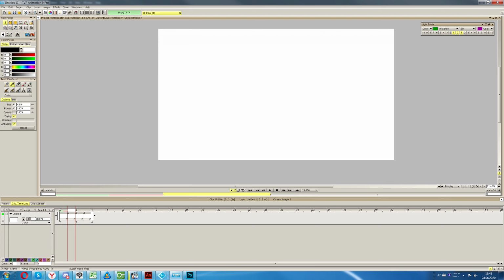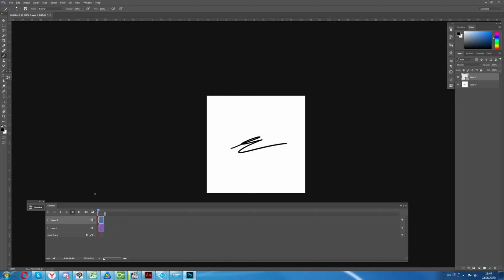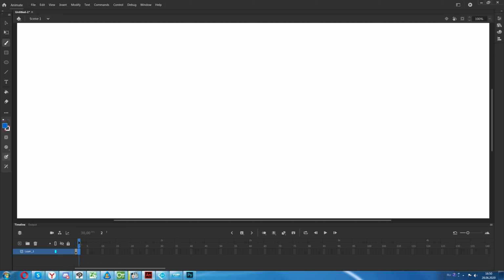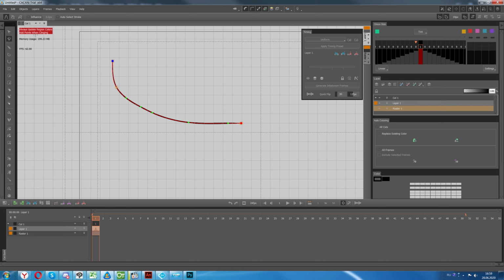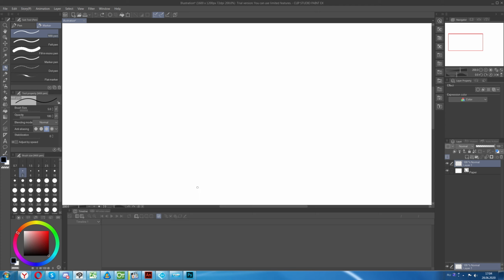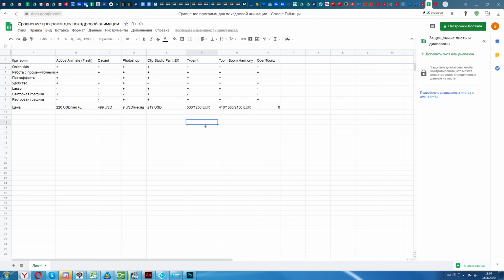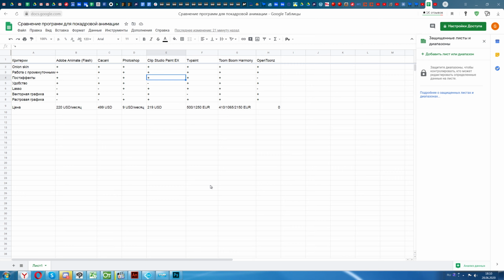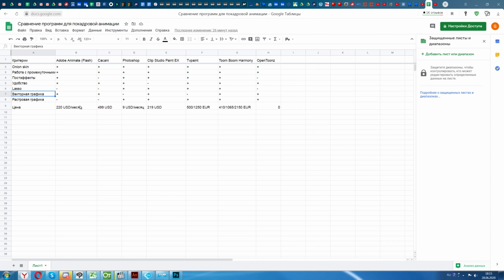2D animation soft review [Animate,TVpaint,ToonBoom,Cacani,OpenToonz, Clip Studio Paint,Photoshop]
We are going to show you how you can learn any 2D animation software in 30 minutes using Animate, TVpaint, ToonBoom, Cacani, OpenToonz, Clip Studio Paint, Photoshop.

00:00 - 2D animation soft review
01:23 - 3 main tools (shown in TVpaint)
02:35 - Photoshop
05:21 - ToonBoom
07:49 - Flash/Adobe Animate
10:30 - OpenToonz
13:20 - Cacani
16:33 - Clip Studio Paint
18:46 - Comparison Spreadsheet